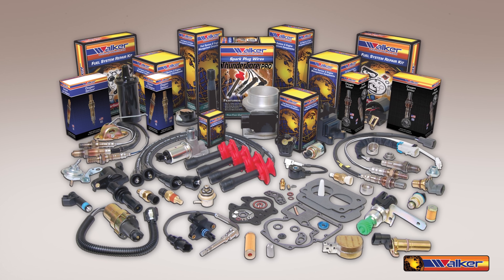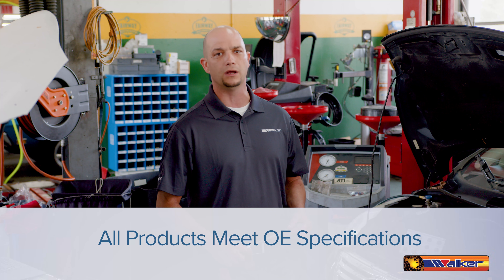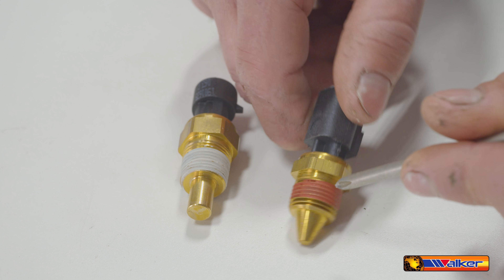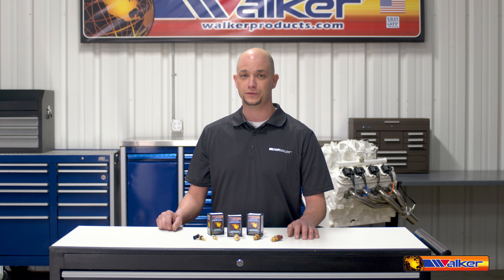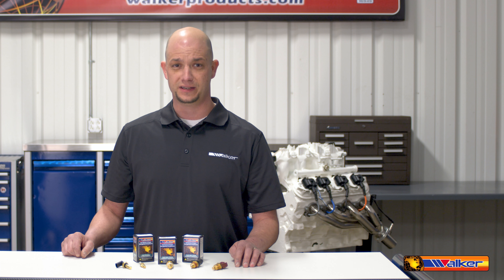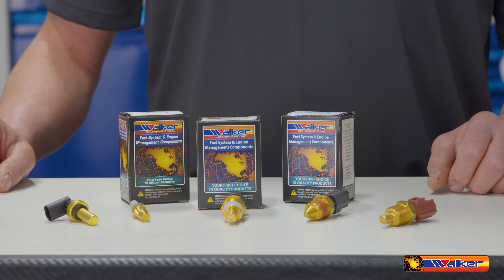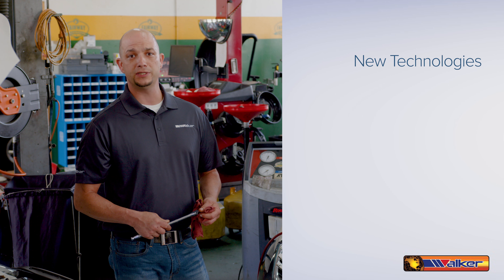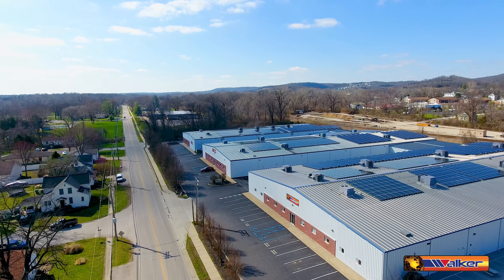Walker Products Temperature Sensors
Air Charge Temperature Sensors (ACT), also referred to as Manifold Air Temperature Sensors (MAT) or Intake Air Temperature Sensors (IAT), measure the air temperature entering the engine and sends this information to the vehicle’s onboard computer (Powertrain Control Module or PCM). The PCM uses this information to estimate air density, allowing it to balance the air/fuel ratio. Hot air is less dense than cold air, so each type of environment requires a specific air/fuel mixture.

Common causes of an Air Charge/Manifold/Intake Temperature Sensor failure:
• Poor maintenance. Many automotive shops routinely overlook servicing the air temperature sensors
• Build-up of oil and debris over time, generally relating to the age and wear of sensor

Symptoms of a failing Air Charge/Manifold/Intake Temperature Sensor may include:
• Lack of power when accelerating
• Decrease in fuel efficiency
• Rough idling or running
• Difficult engine start